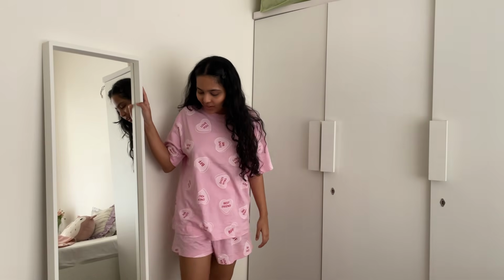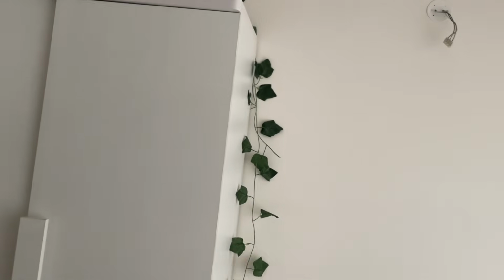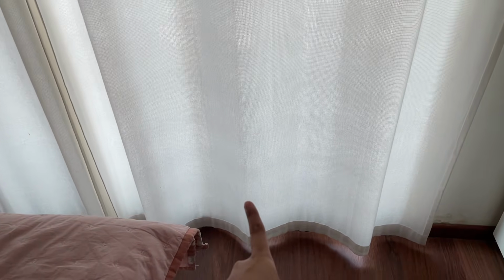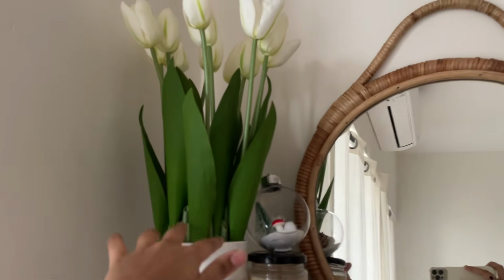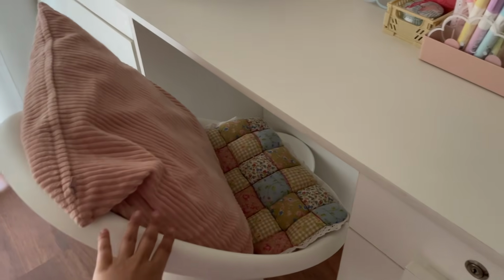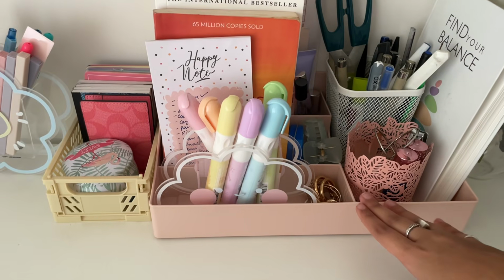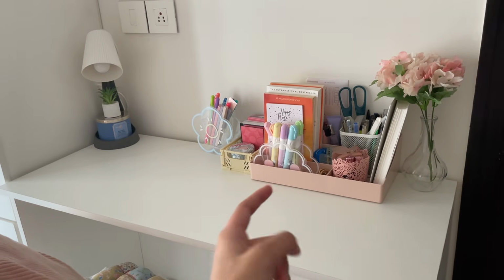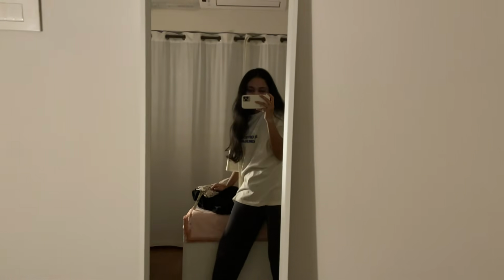"Manifested" my dream room | Aesthetic Room Tour | Pinterest & Korean inspired + room makeover?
EXTREME ROOM TOUR + ROOM MAKEOVER ANNOUNCEMNET !! *aesthetic/instagram/pinterest inspired*!!! im so so happy with how this room turned out to be and i have waited so long to post this video! hope you enjoy :)

♡♡♡ LINKS!
white rug : mrdiy store, phoenix kurla
white storage boxes : mrdiy store, phoenix kurla
white duvet
side table
table lamp
study lamp
mini candle
fake tulips : mrdiy store, phoenix kurla
mini planter holder
round mirror : @ stapleeast on Instagram
midnight blue citrus candle : shorturl.at/eHJK1
mini plant : mrdiy store, phoenix kurla
pen holder cloud : mrdiy store, phoenix kurla
pen holder flower : mrdiy store, phoenix kurla
white pen holder
candle holder
mini crates : @ snapdash on Instagram
pastel highlighters : colaba causeway
pens : miniso
cushion cover
chair pillow : mrdiy store, phoenix kurla
door mat

FAQ
☆age: 20
☆height: 5'2
☆location: Mumbai, india
☆camera: iPhone 12 pro